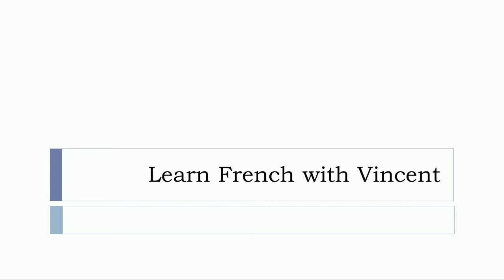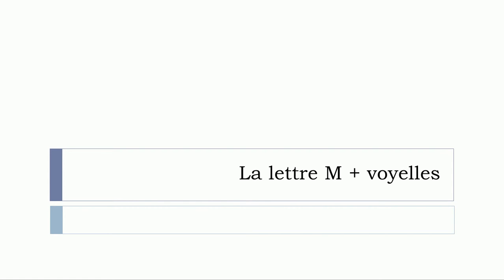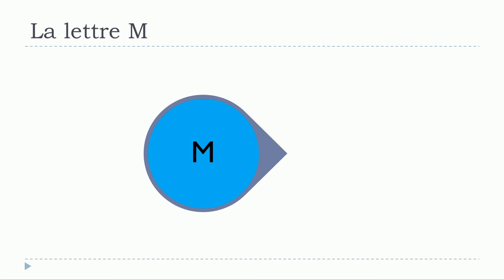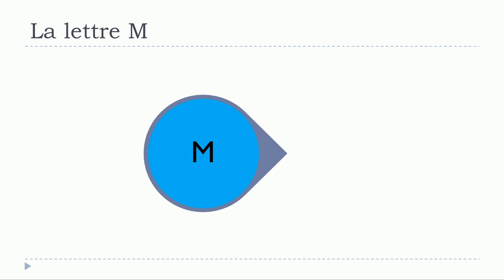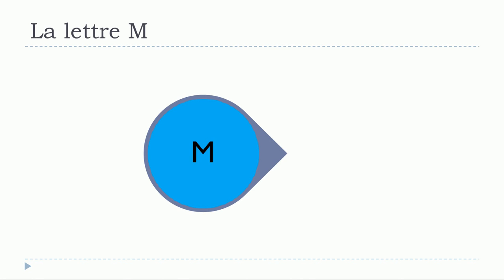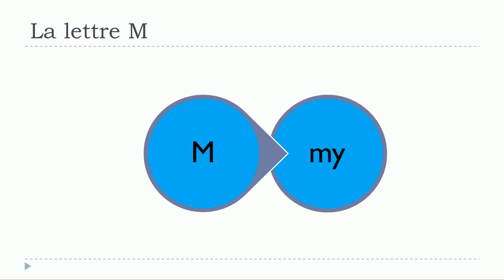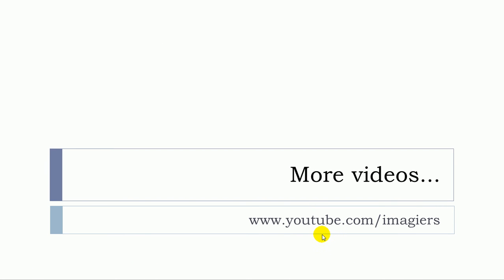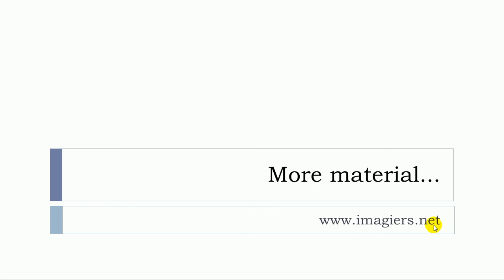French lesson # The letter M + vowels